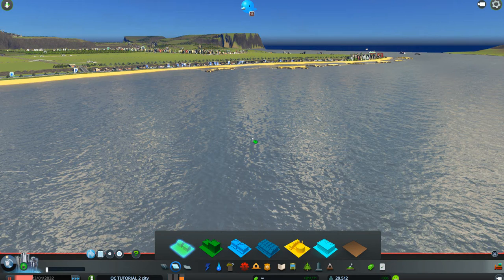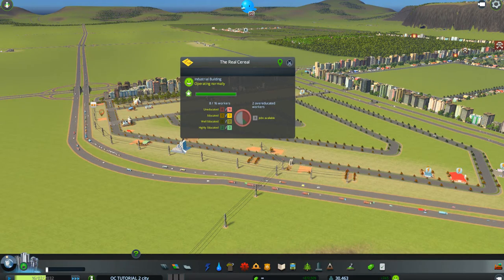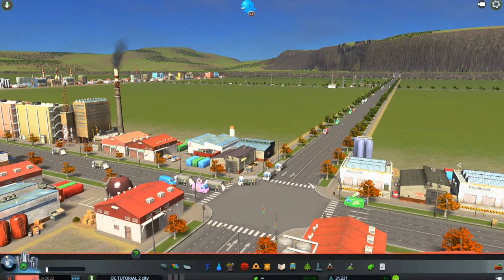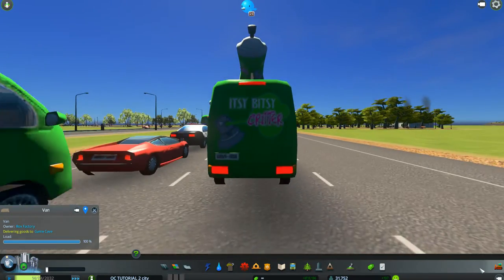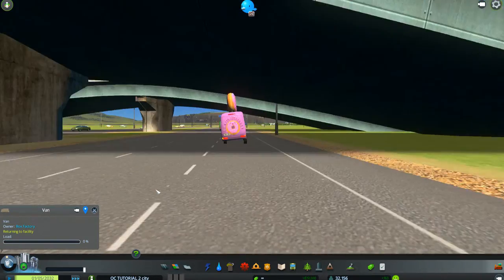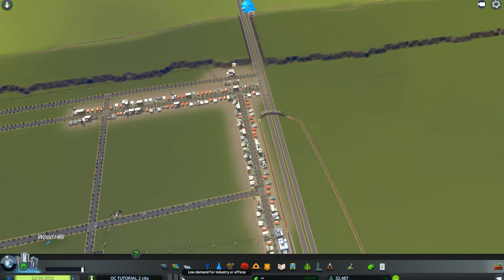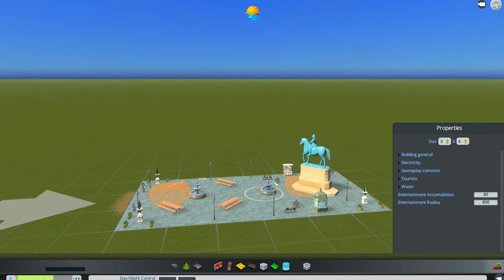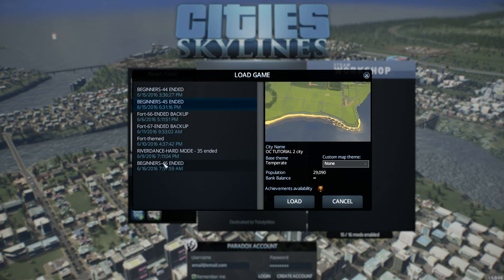Cities: Skyline for Beginners Tutorial #46-PARKS & FIRST PERSON CARGO TRAIN RIDE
VIEW FUZZY? Change Viewing Quality  to 480p (Bottom RIght Sprocket on Video) and FULL SCREEN. Click on SEE MORE below for full details on what’s in this episode (and the PLAYLIST URLs for this series and my other series's after it). WHAT HAPPENS IN THIS EPISODE: I take you to the parks creation screens and turn you loose to create your own parks, then bring you back to the game, where you put in your own Industrial Park Creations.
PLAYLIST for this Cities: Skylines for BEGINNERS TUTORIAL Series (Step-by-Step instructions and helpful hints to start enjoying the game)
PLAYLIST for the intermediate HEIGHTMAPPED SERIES Watch me create a world from a heightmap and enjoy expanding it.
PLAYLIST for my NEWEST SERIES, the RIVERDANCE hard-mode series Watch me try to build a world in pure HARD MODE. I don't do too badly, if I say so myself.